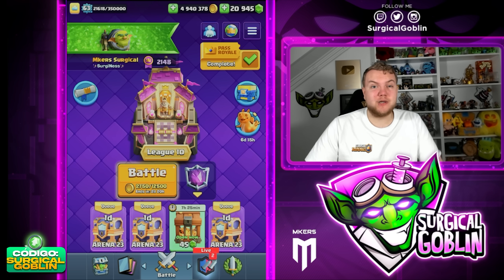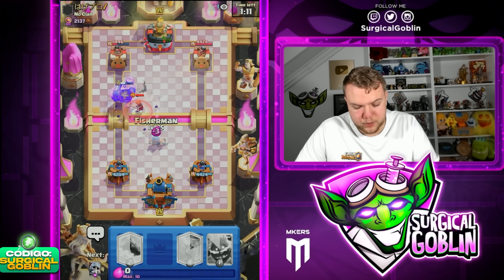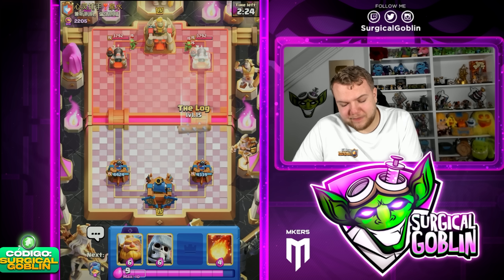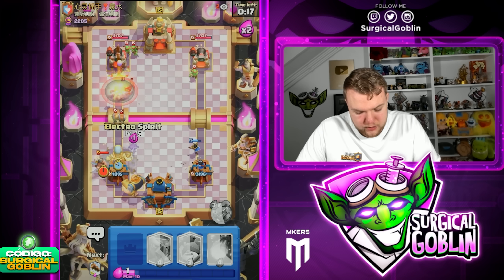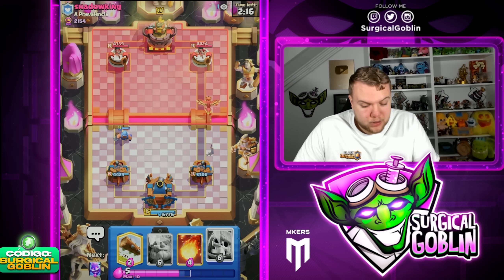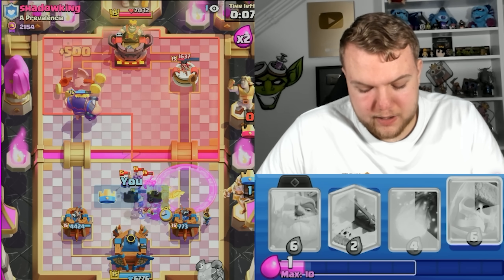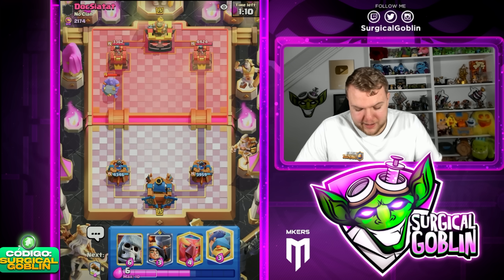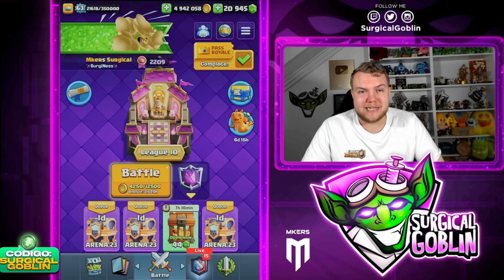BEAT YOUR RECORD WITH THIS COMBO! - Clash Royale